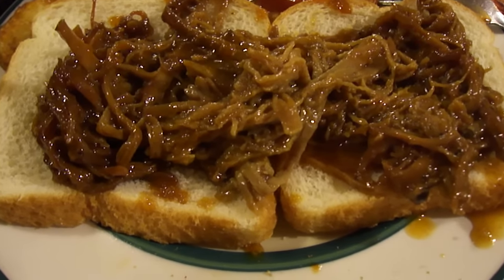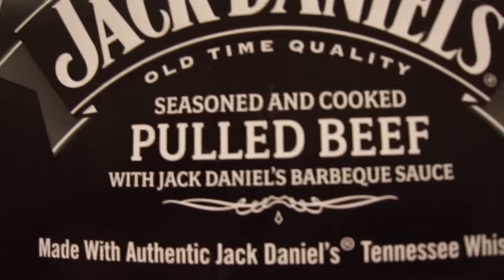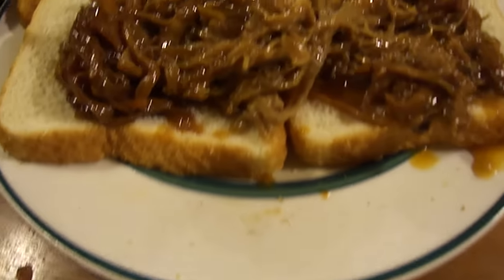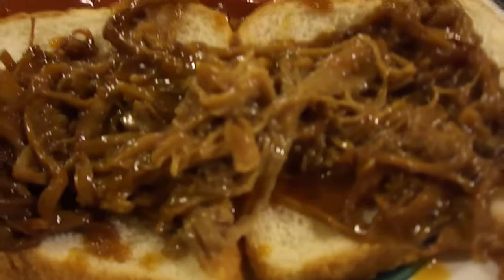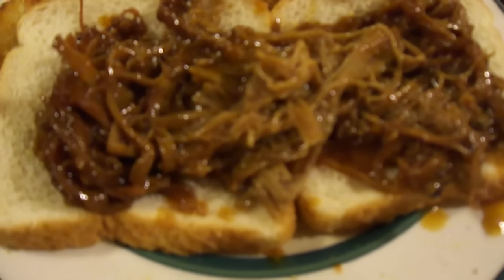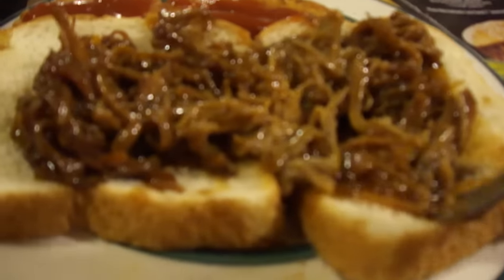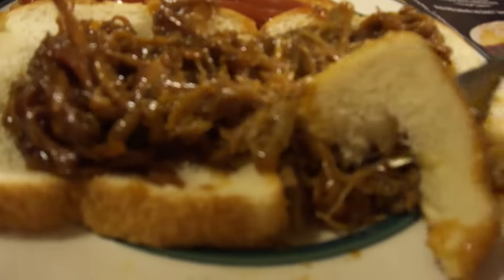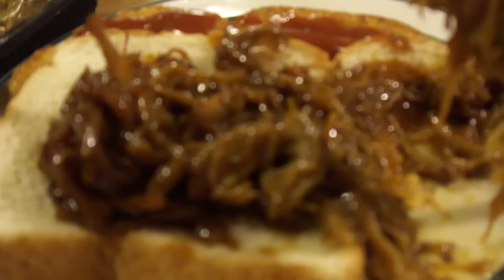Jack Daniel's pulled beef w/ Jack Daniel's bbq sauce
I got this with the gift card Adam sent me. Is it any good & how much was it?